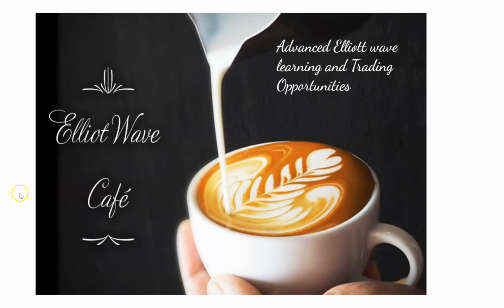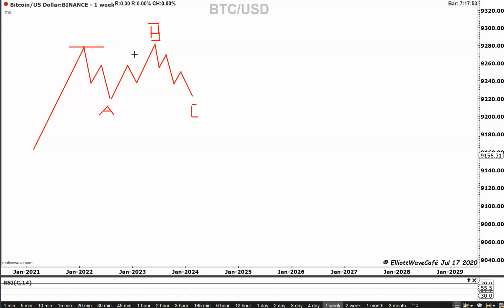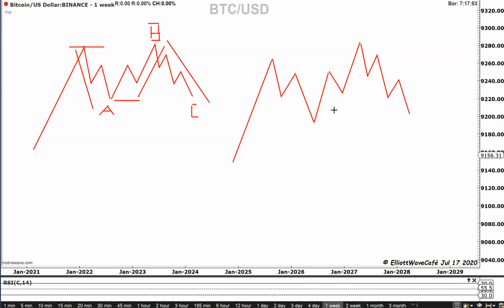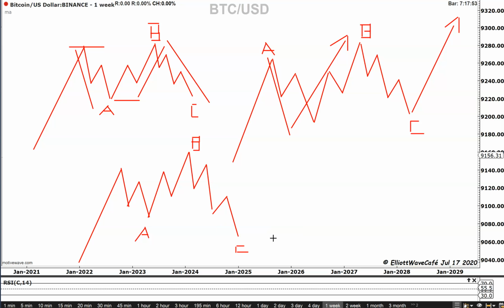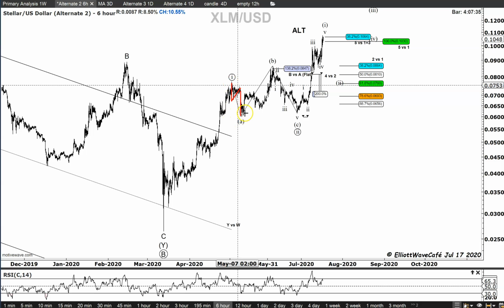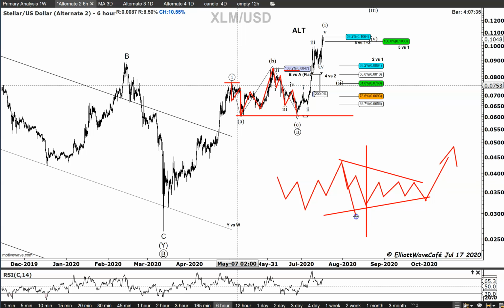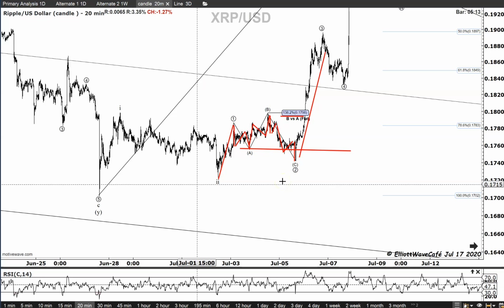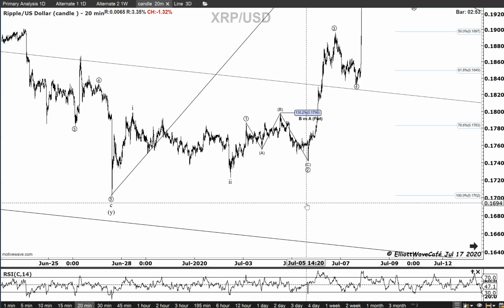What is a FLAT correction ?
The flat correction is a beautiful Elliott wave pattern that leads to explosive runs . Learn to spot them and you won't regret it !  Examples in XLM and XRP.